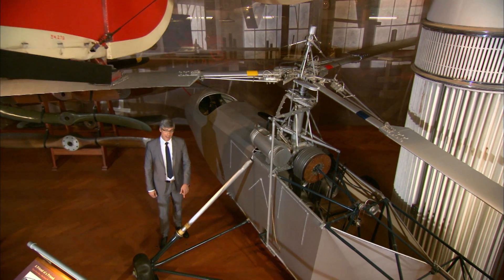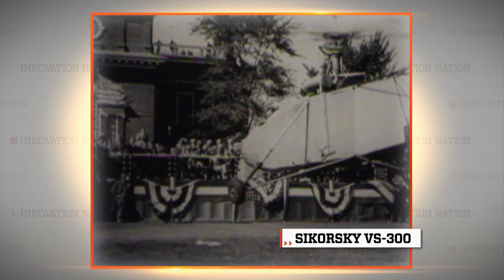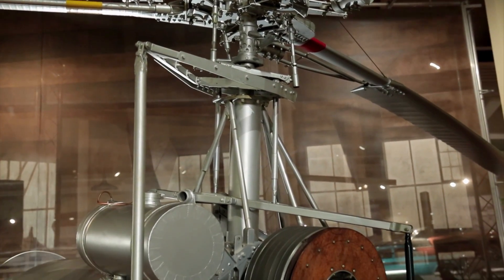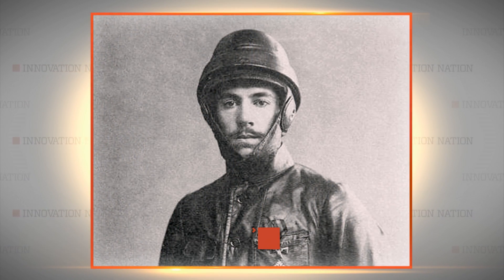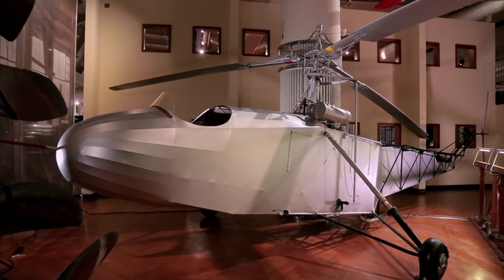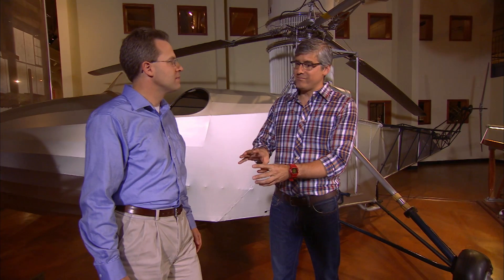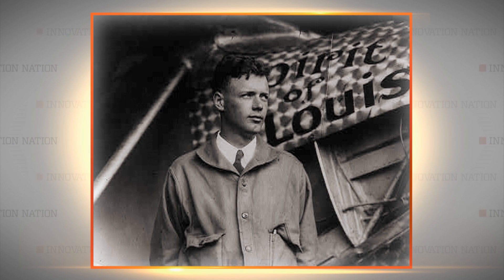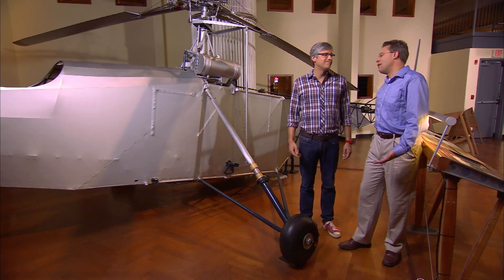Igor Sikorsky's First Successful Helicopter | The Henry Ford's Innovation Nation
Igor Sikorsky, as a young man in Russia, tried unsuccessfully to build a helicopter in 1909. He went on to build fixed-wing aircraft but returned to helicopters in 1938. Within three years, he had developed the first successful, practical single-rotor helicopter in the United States: the VS-300.

See this helicopter on exhibit at the Henry Ford Museum of American Innovation.